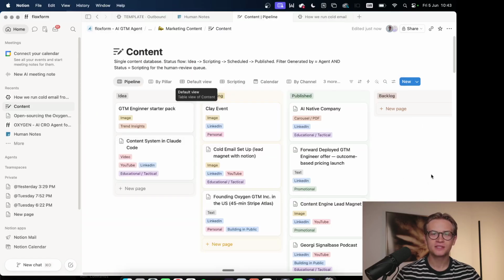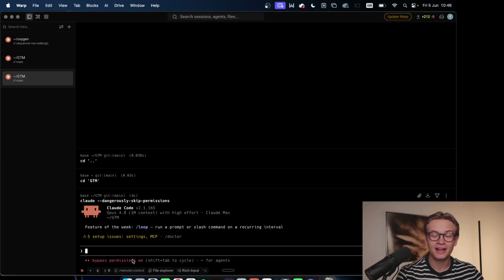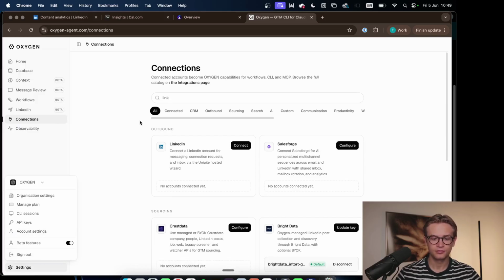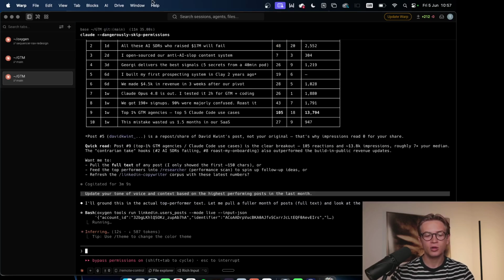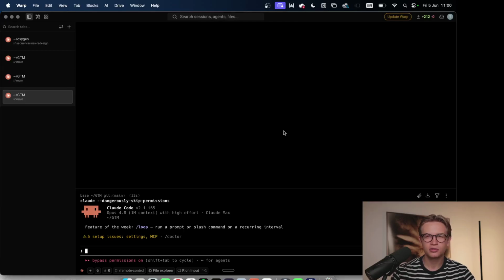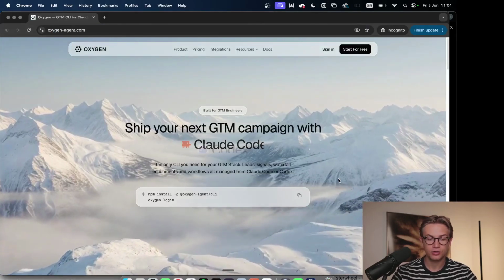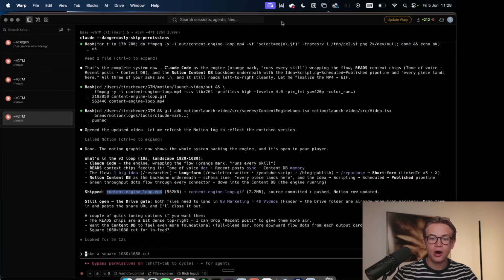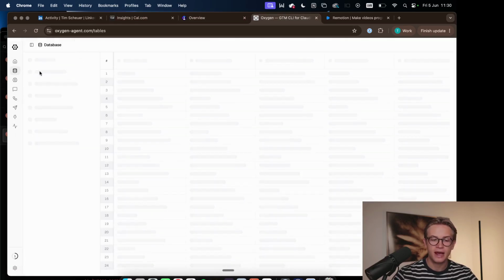How I got +180k LinkedIn impressions and booked +57 Calls in a month.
Learn how to build a content system with Claude Code that turns one Sunday afternoon into a full week of content. We'll be using claude code, Oxygen, notion, remotion and a set of custom skills.

Timestamps:
0:00 The results: 180K impressions, 50 calls, 120 users
1:09 Why a system beats the daily grind
2:24 The Notion content system and pillars
4:43 Starting a Claude Code
5:29 The content skills, end to end
7:40 Creating content that doesn't sound like AI
8:26 Connecting LinkedIn with Oxygen
11:04 Building a tone-of-voice base from your posts
12:25 What a skill actually is
14:12 Writing a LinkedIn post from scratch
16:38 Generating on-brand graphics
21:49 Generating a motion graphic video
23:41 Scheduling the posts
24:12 Inbound-led outbound from post engagers
26:24 Recap + free skill repo and Notion template